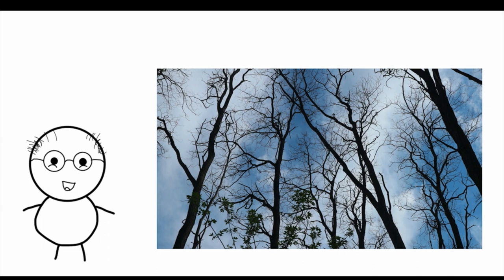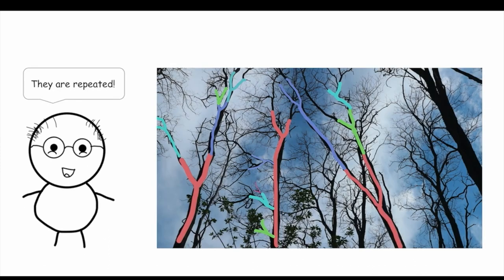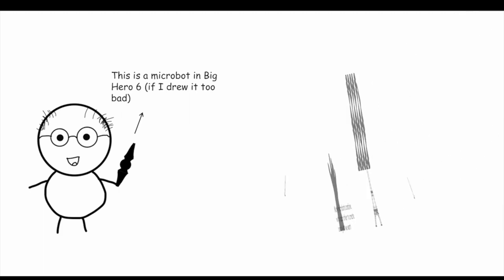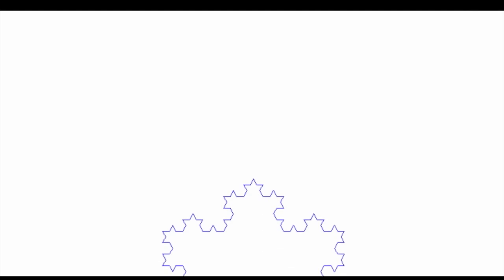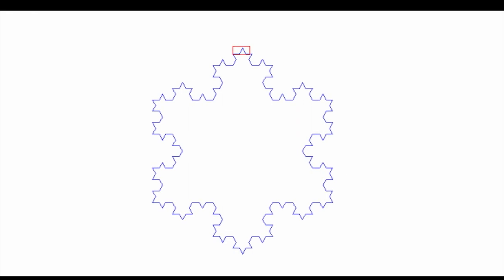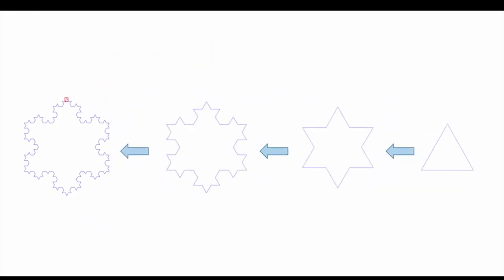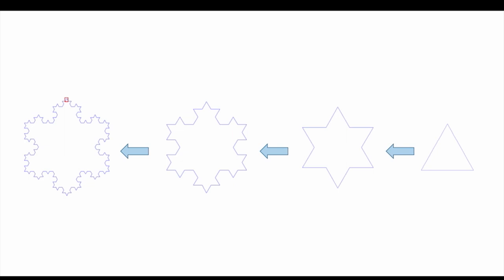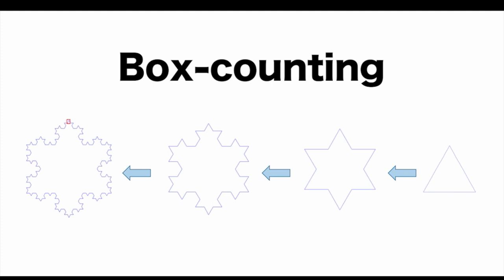Breakthrough Junior Challenge 2023 || Fractal Dimensions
Hello, this is a no more than 2-minute video about Fractal Dimensions and...have fun!